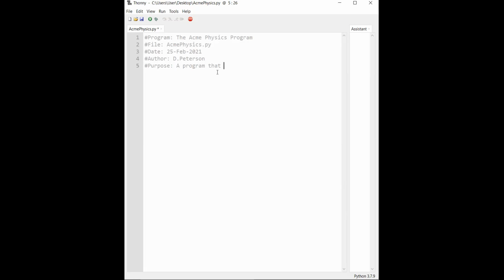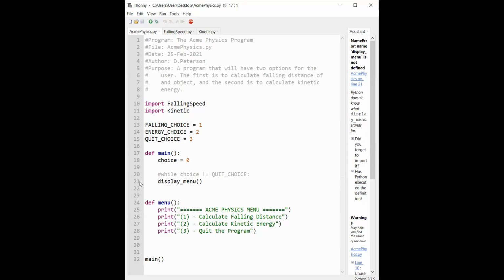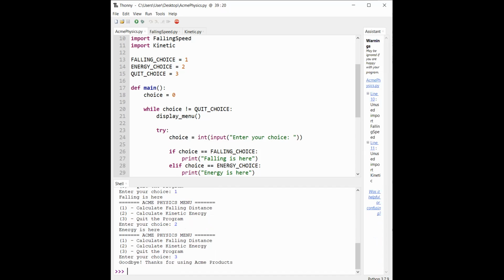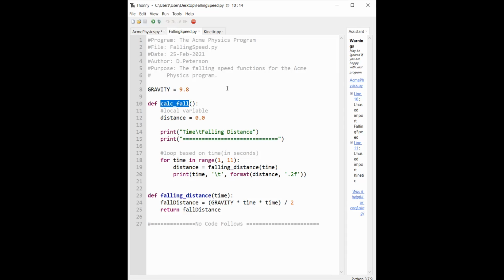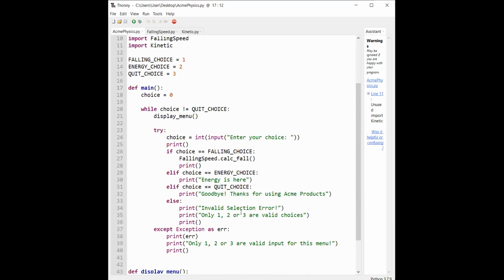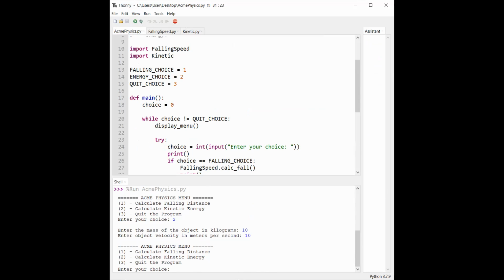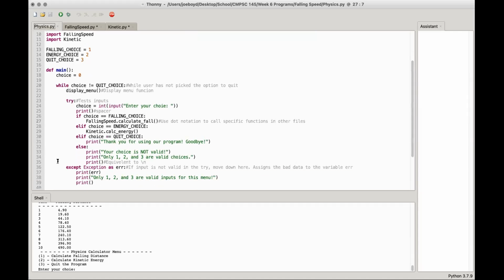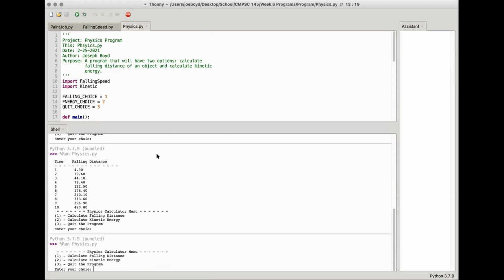CMPSC145 Python Lesson Six - Functions (cont.)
Continuation of our discussion on functions in Chapter 5 of the text, including the programming of a Physics program that uses two external
functions